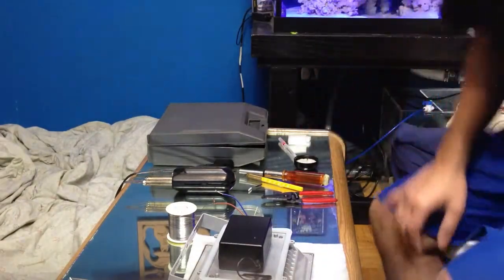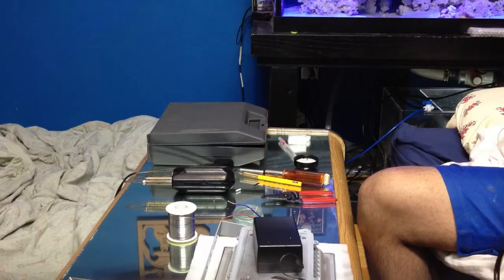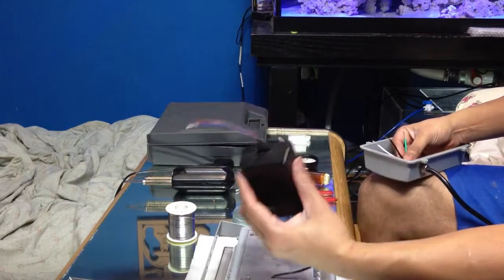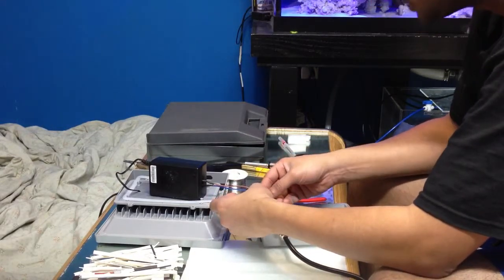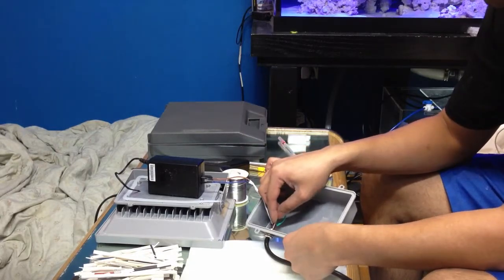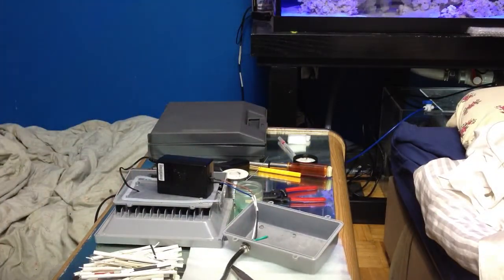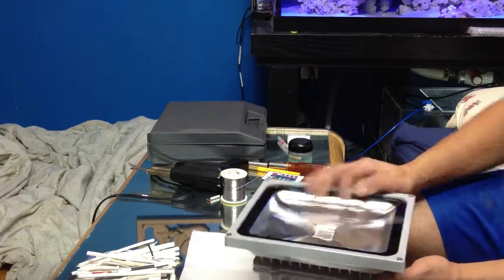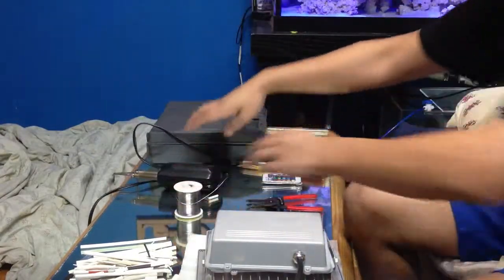LED Flood Lights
LightsWorldLED.com offers a wide range of Outdoor LED Lights, Low Bay Light, and LED Work Light at a wholesale price and good quality with fast shipping. Save up to 79% now.